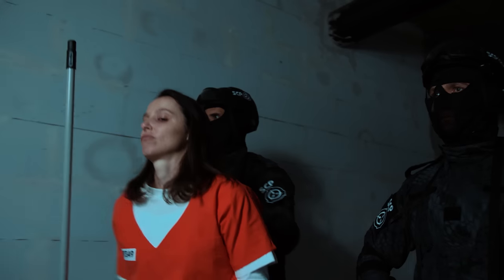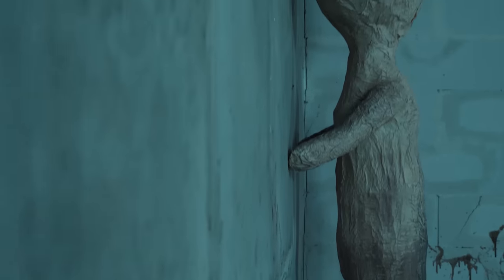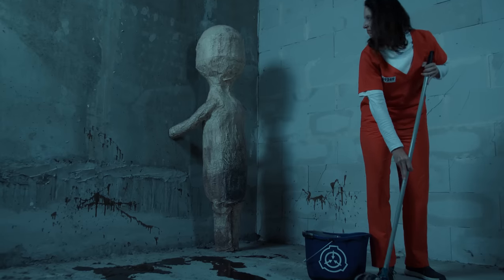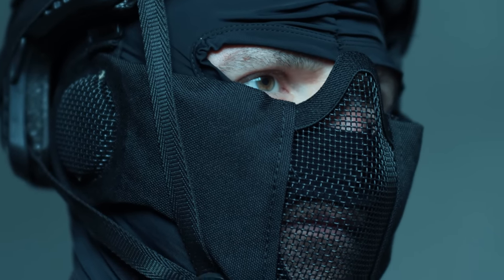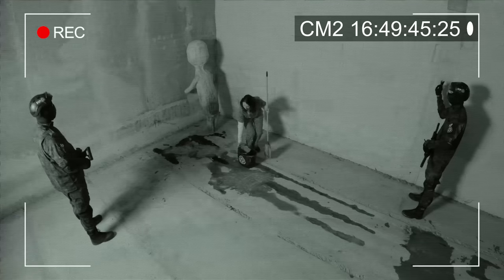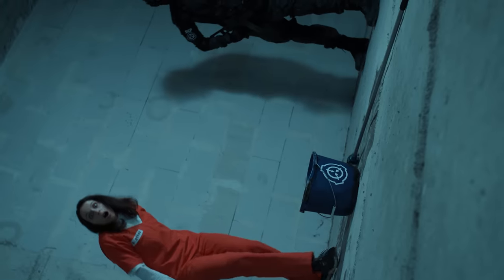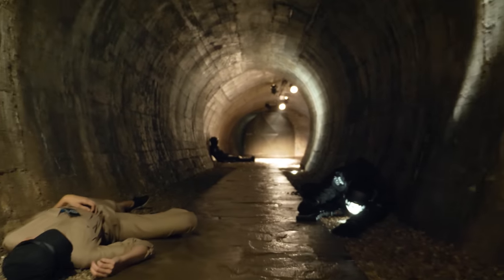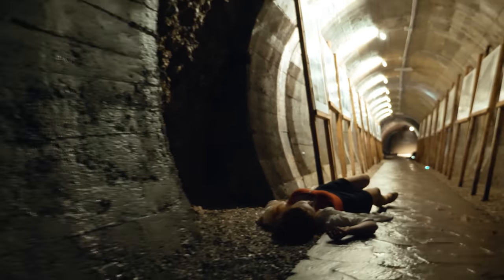SCP-173 Containment Breach (SCP Live Action Short Film)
An unlucky D-Class Personnel is on cleaning duty in the containment cell of SCP-173, also known as, The Sculpture.

Item SCP173 is to be kept in a locked container at all times. When personnel must enter SCP-173's container, no fewer than 3 may enter at any time and the door is to be relocked behind them. At all times, two persons must maintain direct eye contact with SCP 173 until all personnel have vacated and relocked the container.